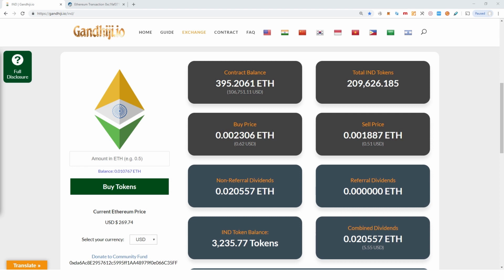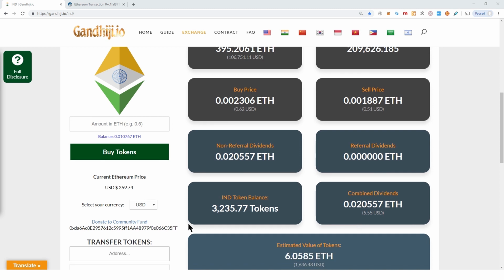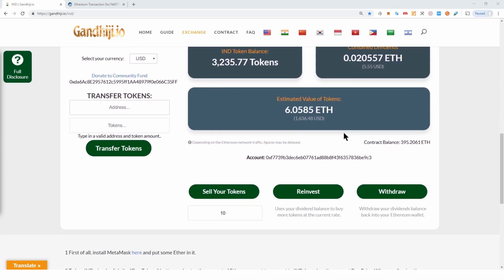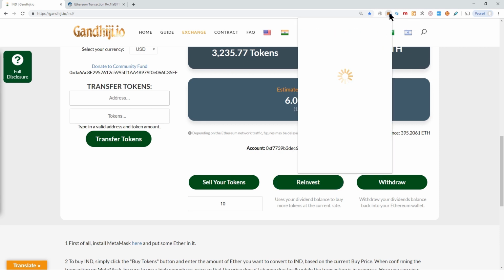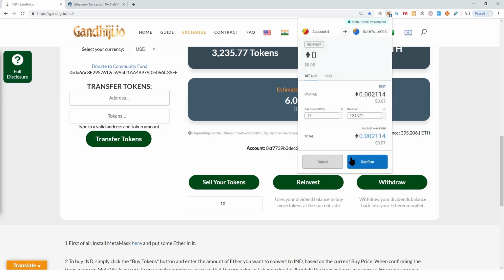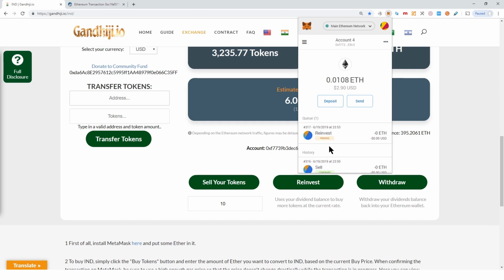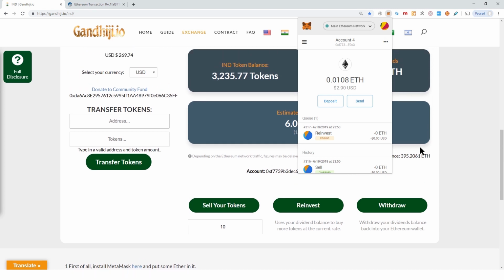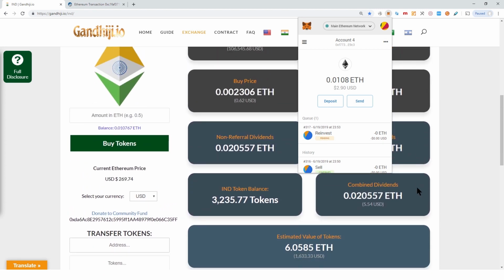How to Reinvest Dividends - Gandhiji.io Decentralized Immutable & Unstoppable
Gandhi Ji Sabka Saath Sabka Vikas ( With all, for the benefit of all) - Jai Hind - swachhcrypto = KeepCryptoTidy

 “Many people, especially ignorant people, want to punish you for speaking the truth, for being correct, for being you. Never apologize for being correct, or for being years ahead of your time. If you’re right and you know it, speak your mind. Speak your mind. Even if you are a minority of one, the truth is still the truth.” ― Mahatma Gandhi